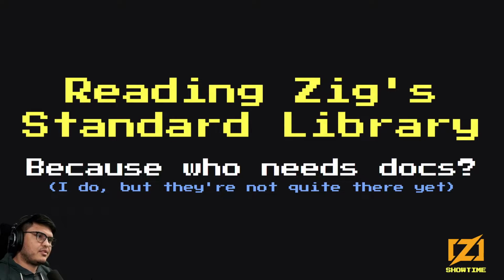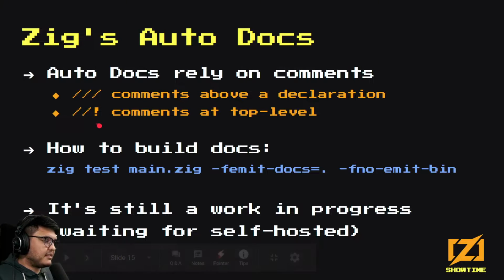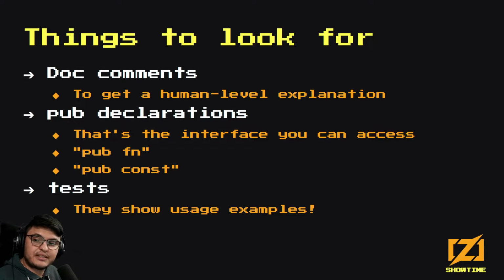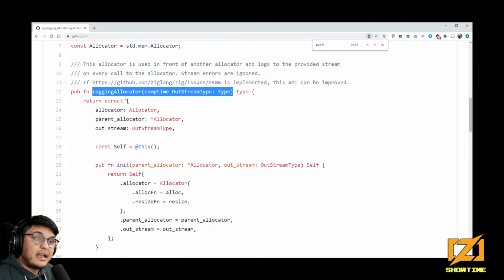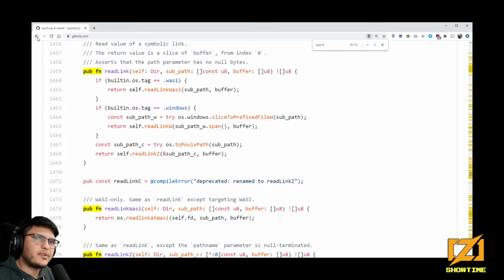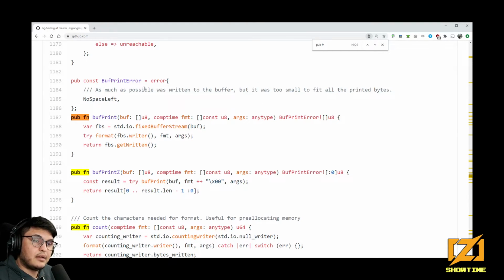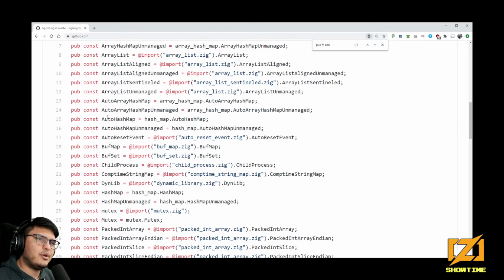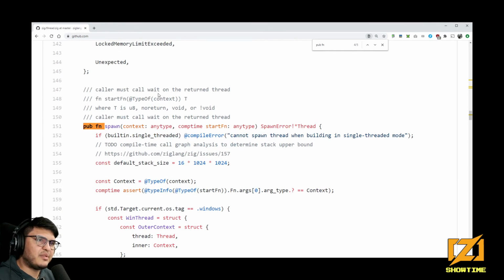Reading Zig's Standard Library